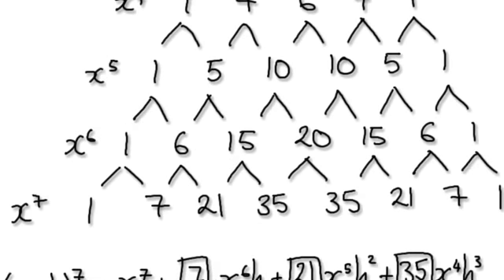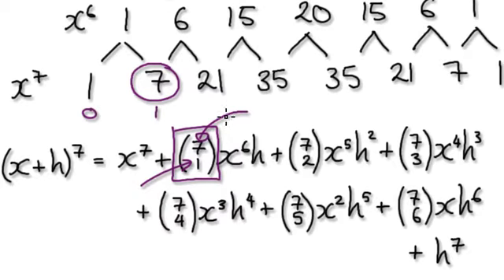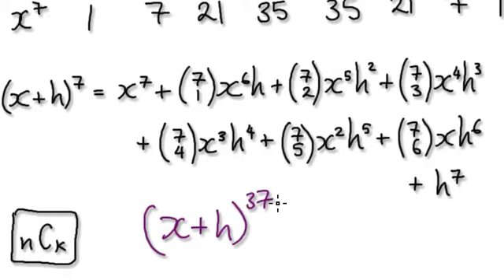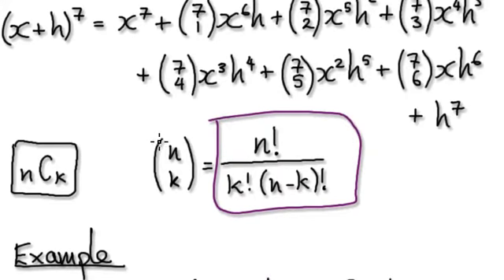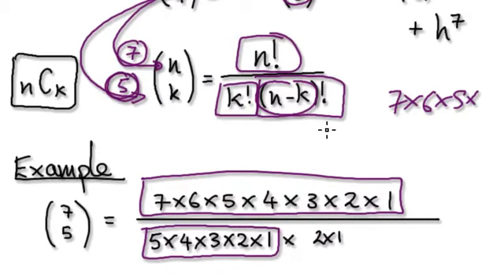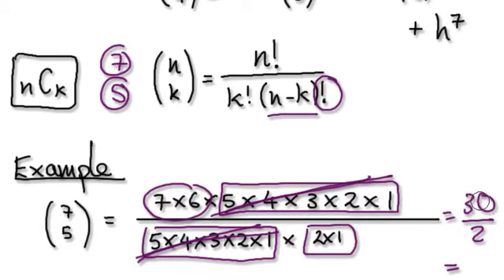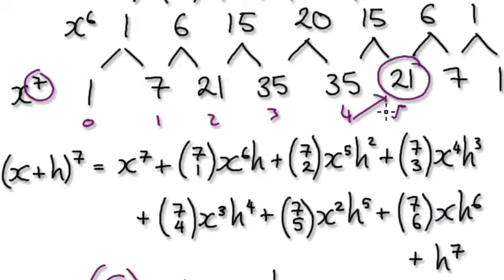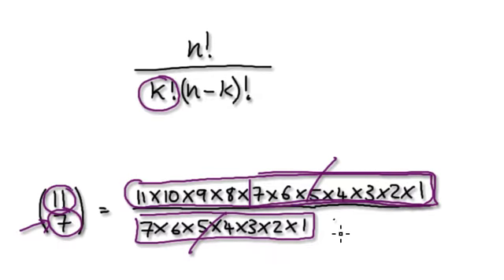Video 1224 - Before Proving d/dx(x^n) - Part 4